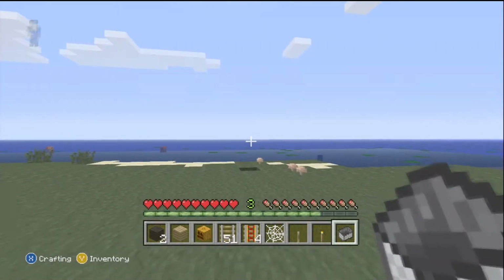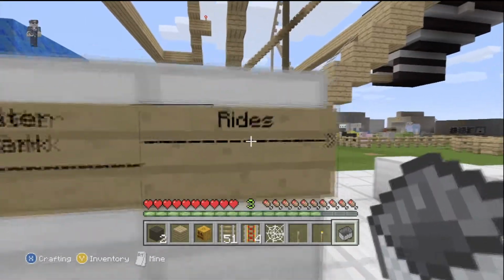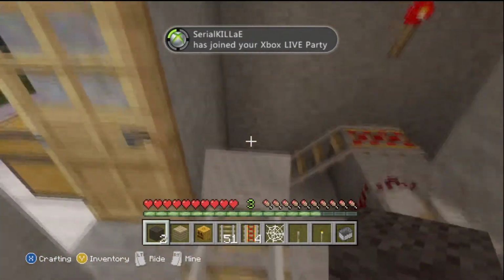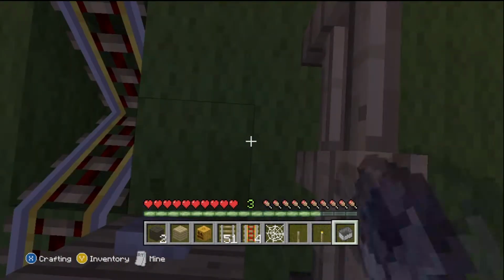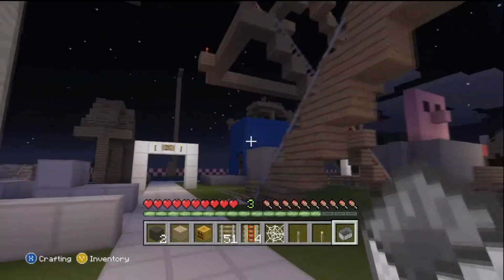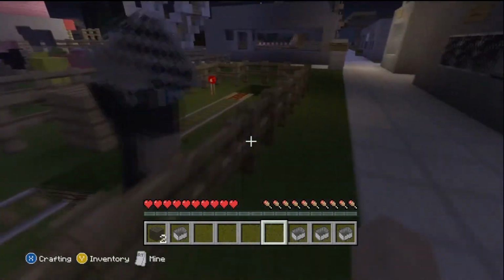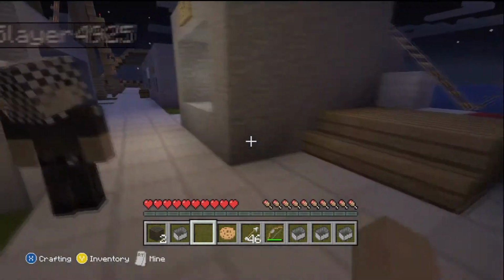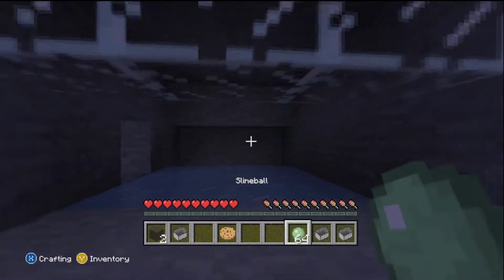Fun World Pt 1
Add- Monsterous911 on Xbox live to show me your clips